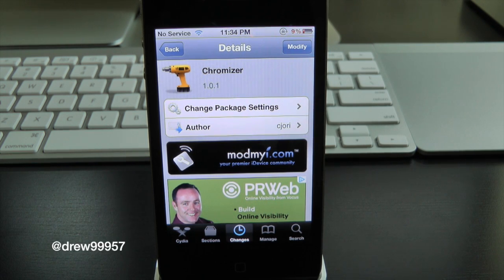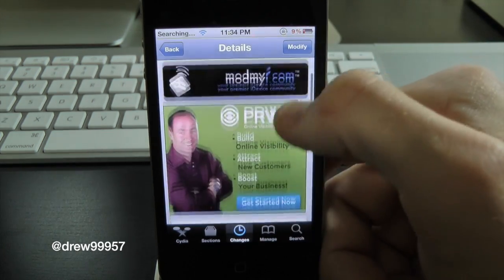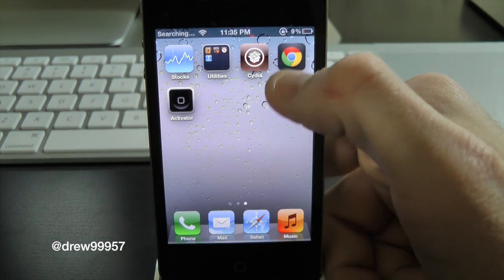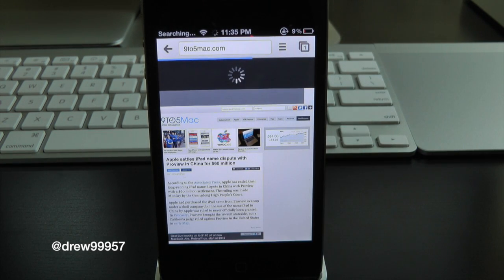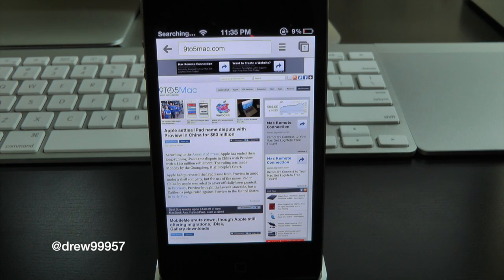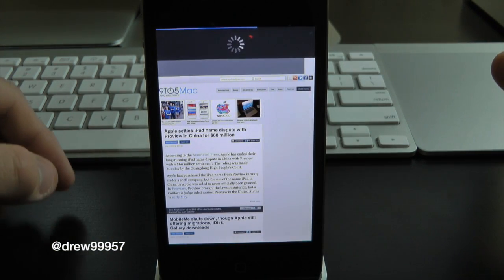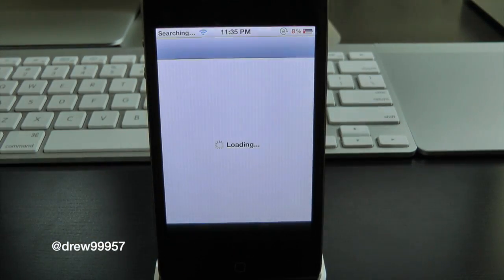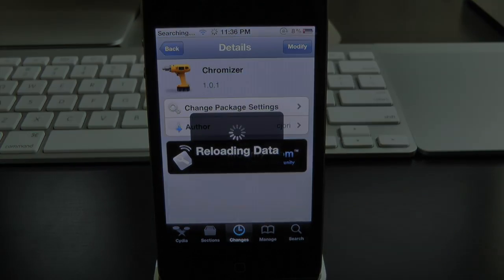Chromizer Pull To Refresh & FullScreen Mode to Google Chrome Cydia Tweak Review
Chromizer Pull To Refresh & FullScreen Mode to Google Chrome Cydia Tweak Review  for Apple iphone ipod touch drew99957 iPhone, iPad, and iPod touch jailbreak apps, tweaks, themes, mods, firmware, breaking news, apple hardware, and more. iPhone Jailbreak Tweak App Apps Cydia iPod touch Jailbreak Tweak Jailbreak App Jailbreak Apps Cydia App Cydia Apps.